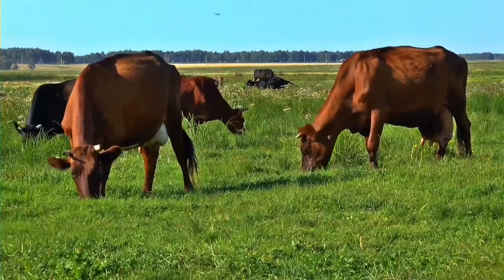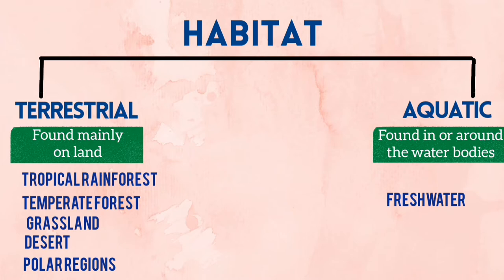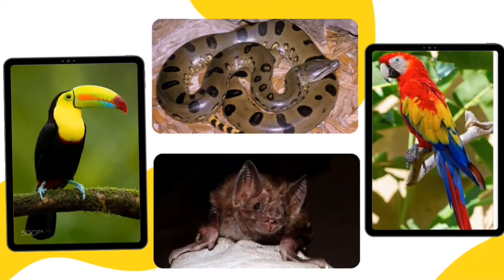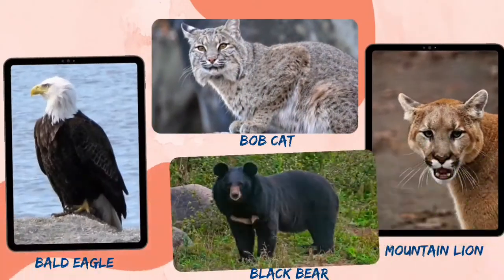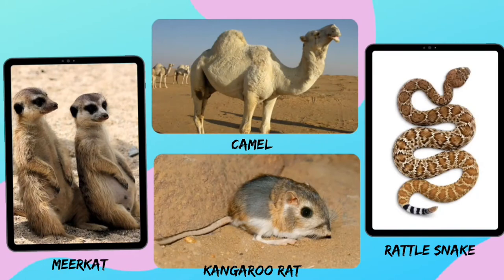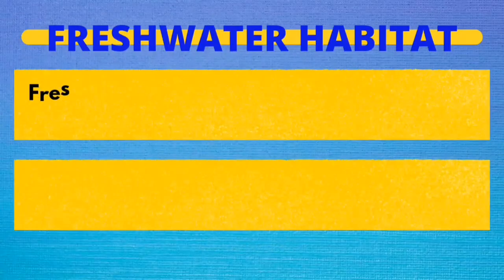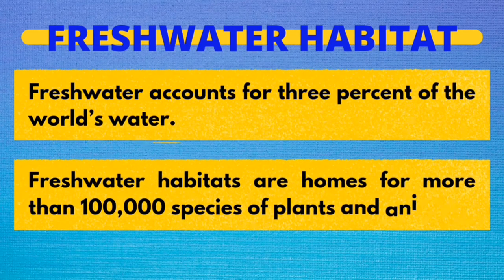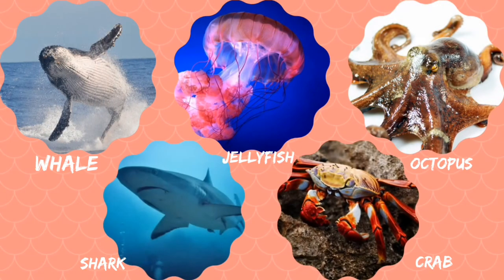Types of habitat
habitats are classified into two groups-
1.terrestrial habitat - based on land
2.Aquatic habitat- in or around the water.

types of terrestrial habitat-

TROPICAL RAINFOREST
TEMPERATE FOREST
DESERT
GRASSLAND
POLAR REGIONS

AQUATIC HABITAT-
MARINE HABITAT
FRESHWATER HABITAT
Hope you like this simple and fun video..